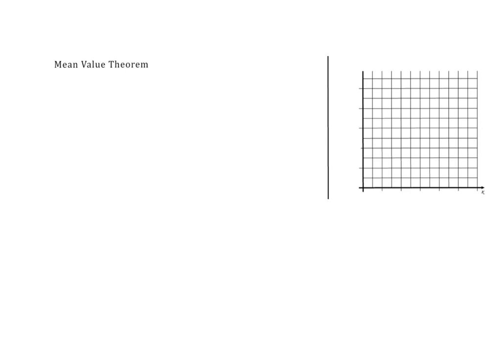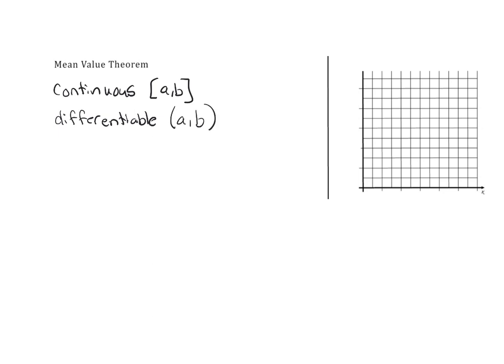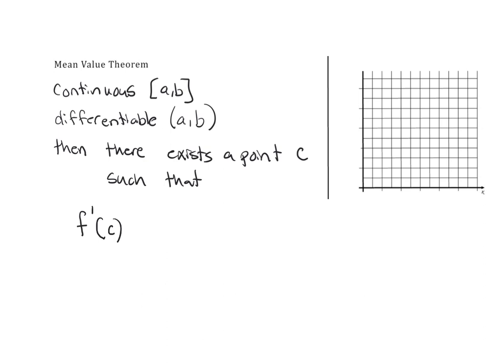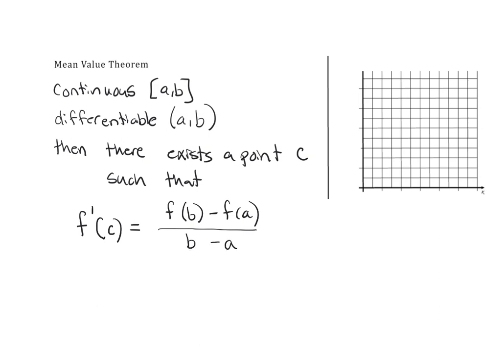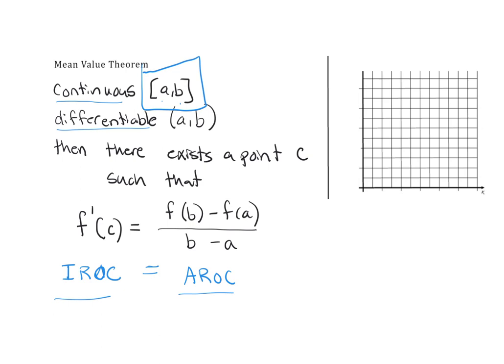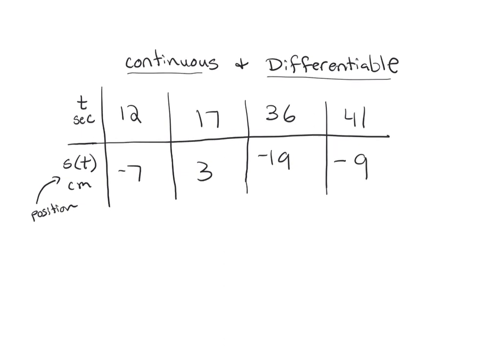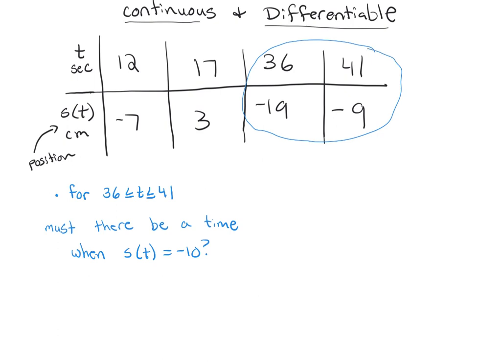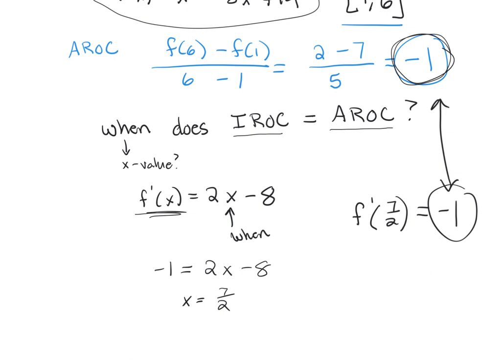5.1 Mean Value Theorem